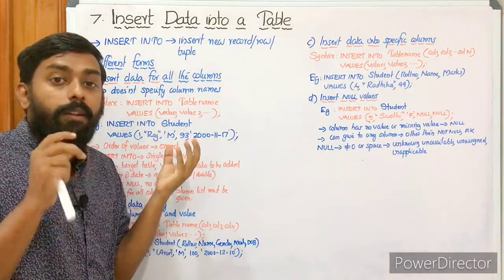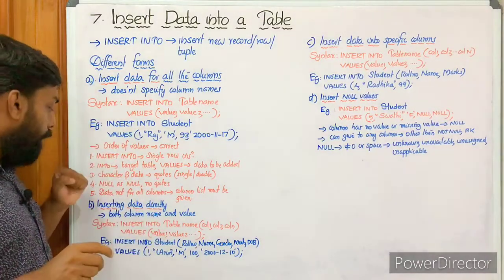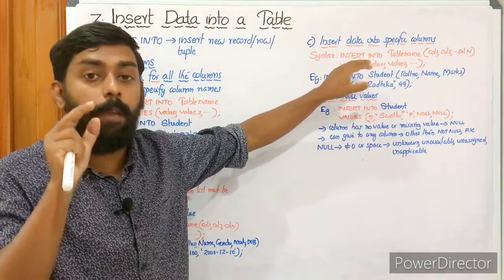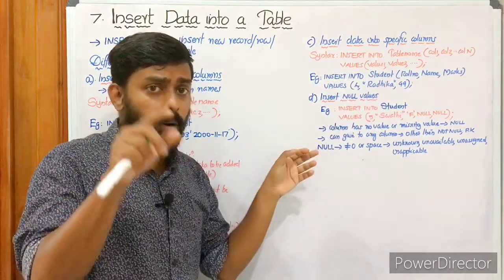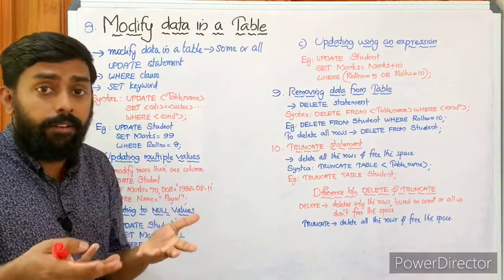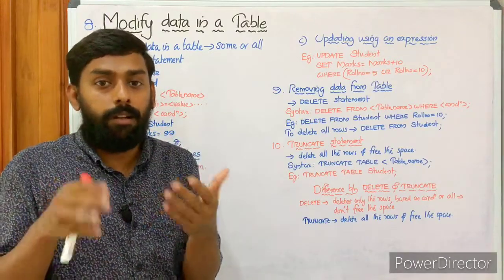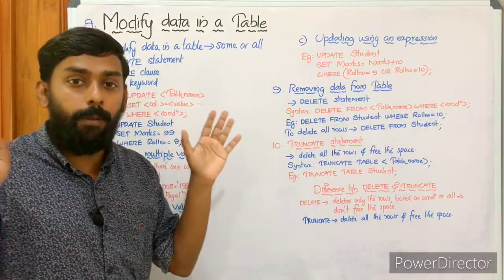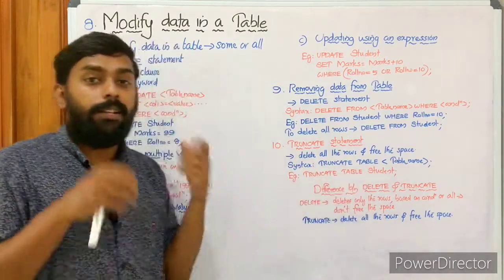INSERT || UPDATE || DELETE || TRUNCATE || CBSE/ State XII Computer Science